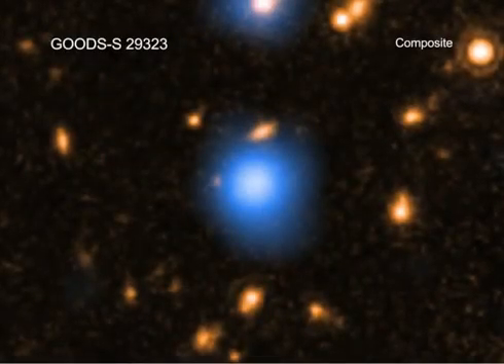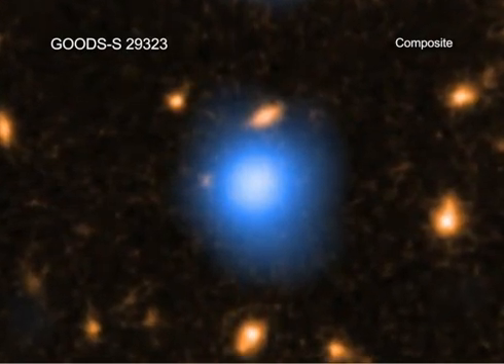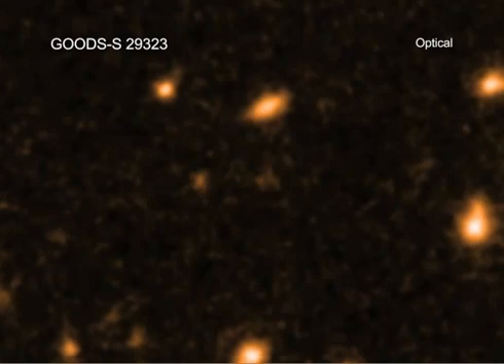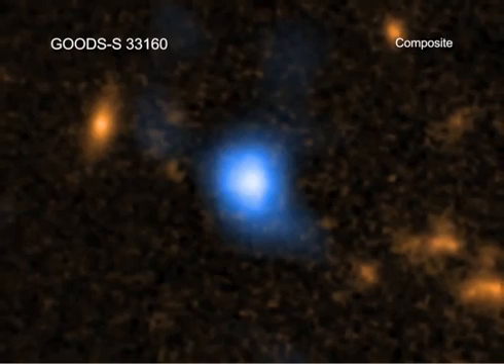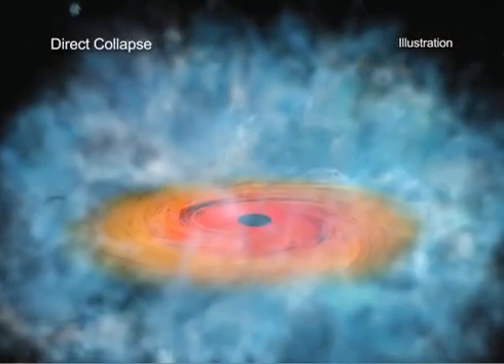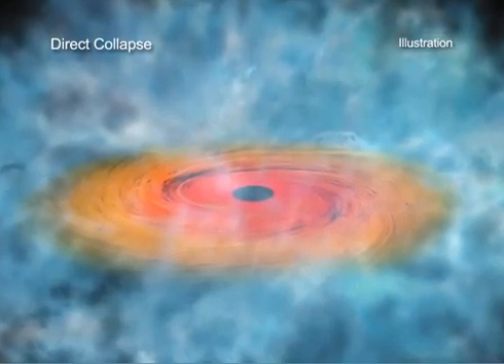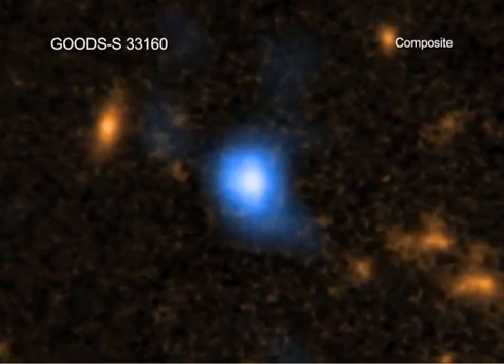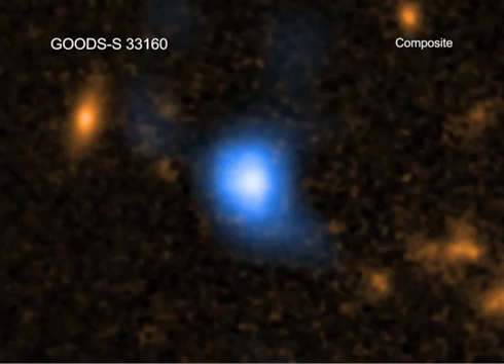How Did the Biggest Black Holes Get So Big? | Video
- at least some of the supermassive black holes in the early Universe formed through the direct collapse method.